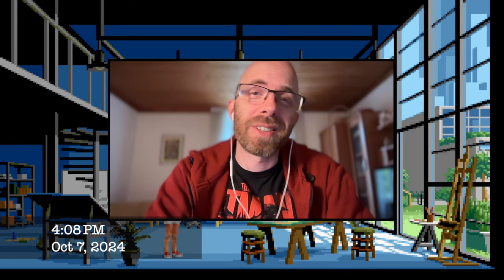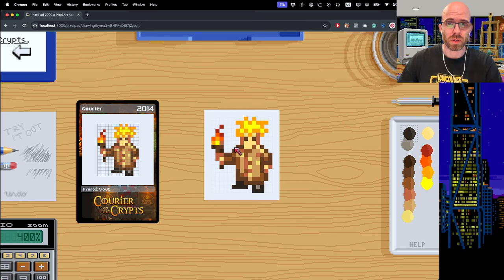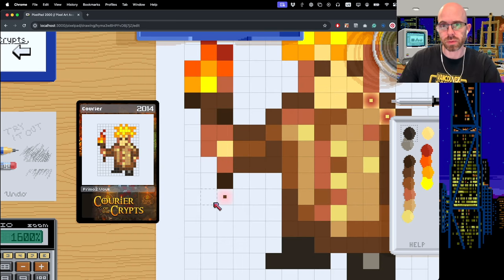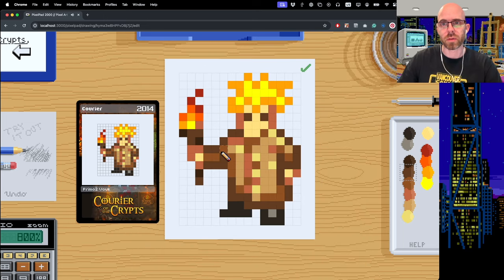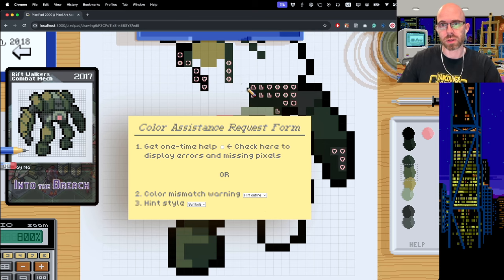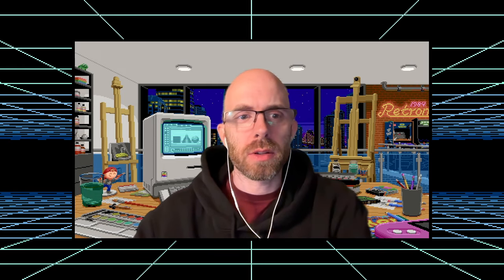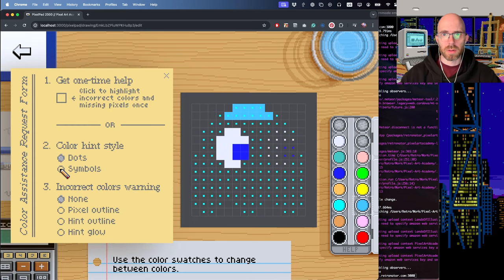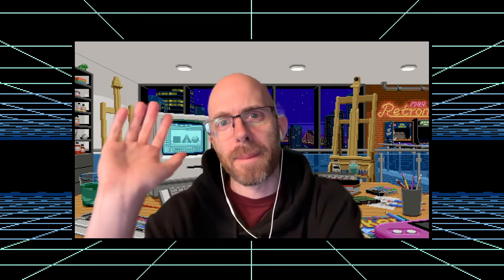Pixel Art Academy: Learn Mode devlog 19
DEVLOG MUSIC:
Resting State by HOME